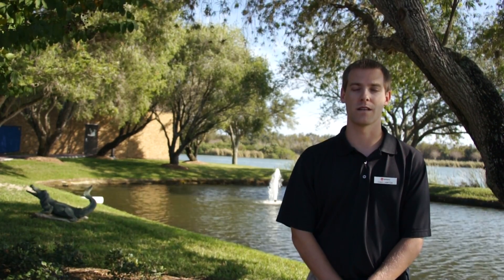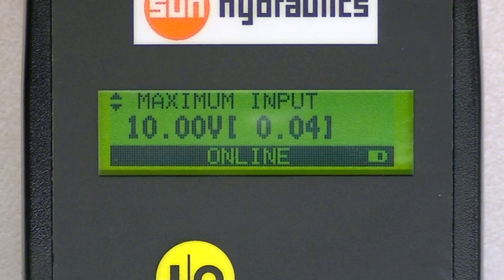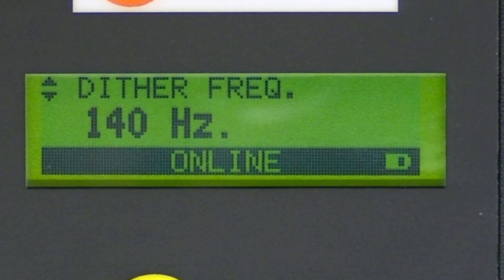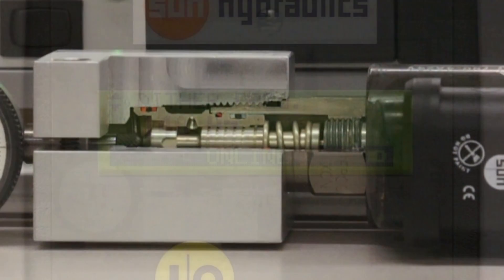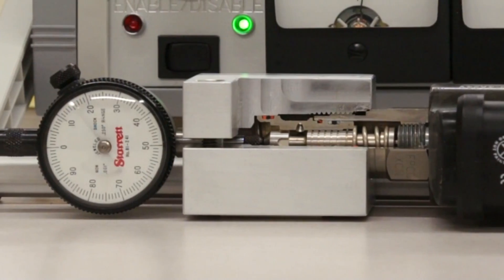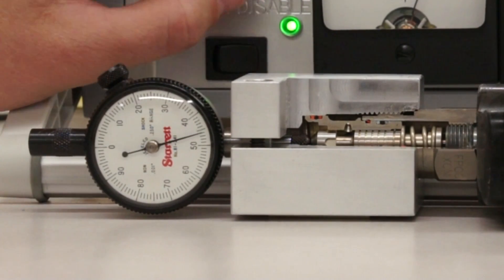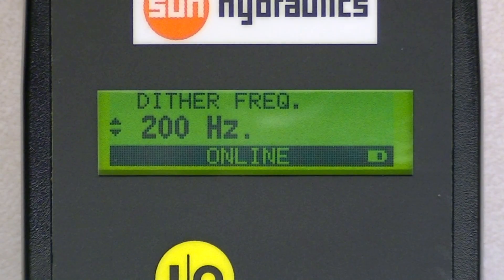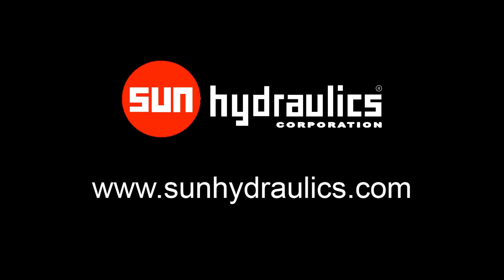The Effects of Dither - Sun Hydraulics Corporation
In this video we will be showing the effects of dither frequency and how to adjust it using Sun's embedded amplifier.